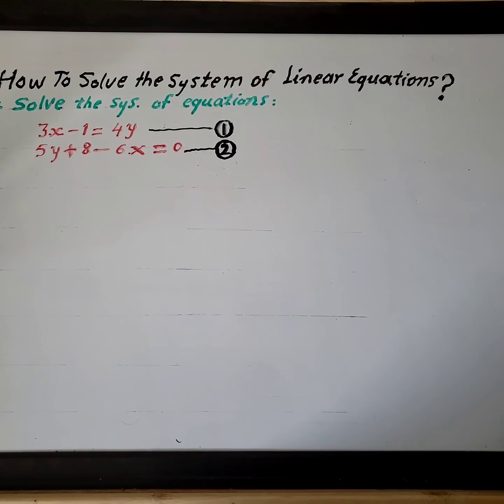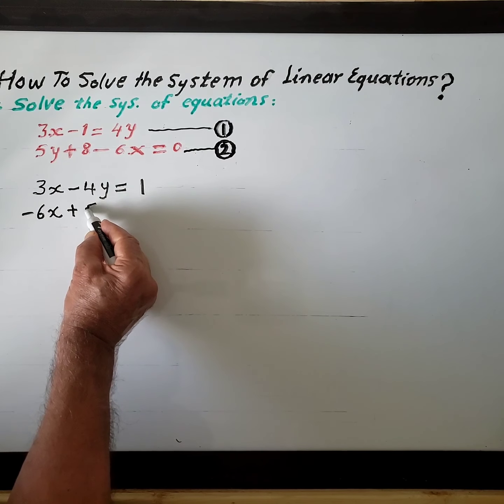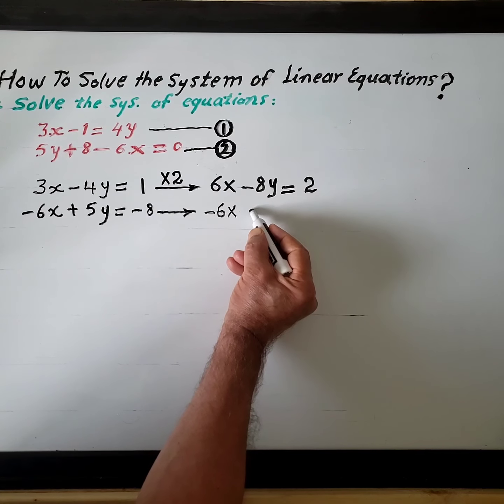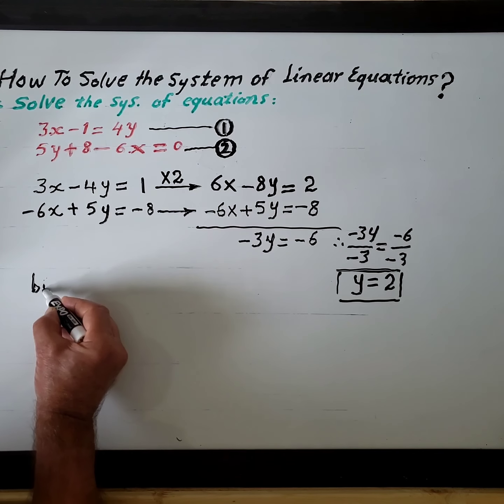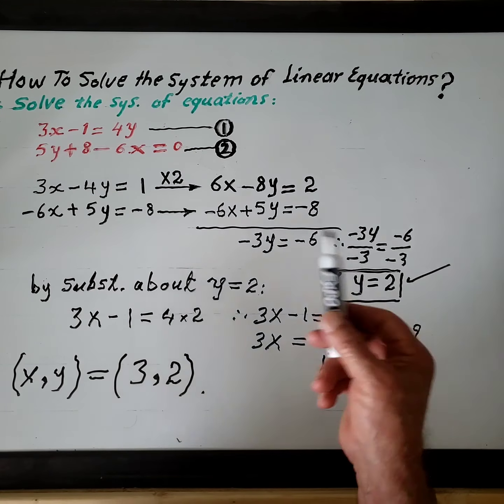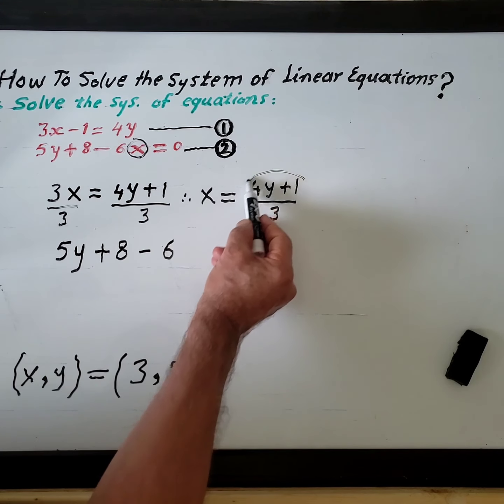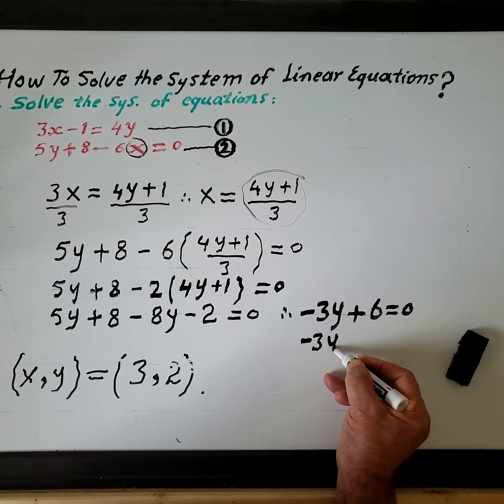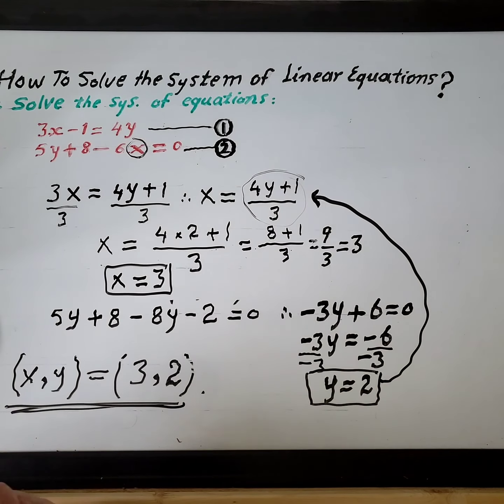July 18, 2020- Math. Algebra. the system of linear equation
what is the system of linear equation, and how to solve it in two methods:
-Substitution
-Elimination